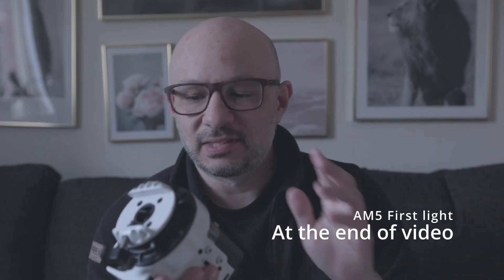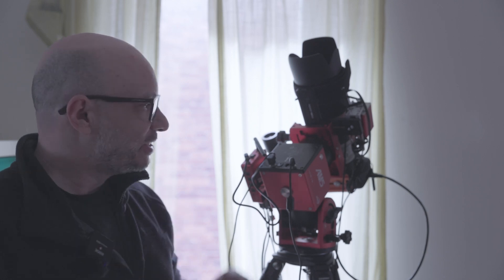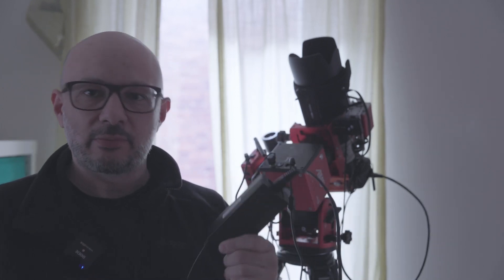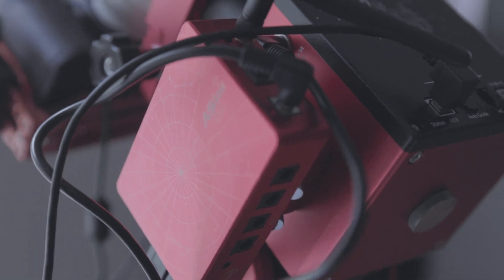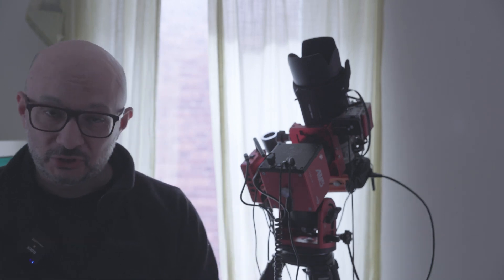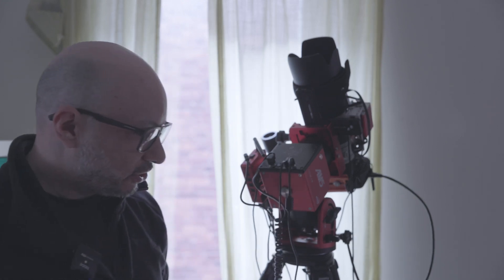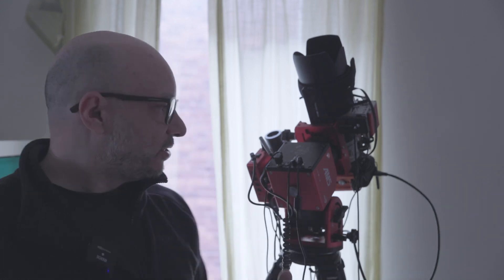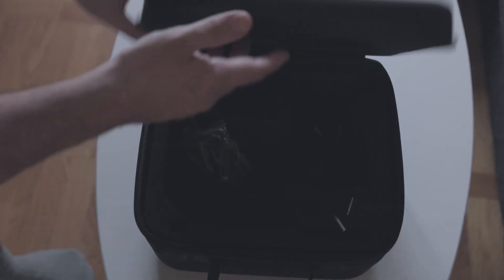ZWO AM5 for astrophotography | First impressions and first light image | White zone astrophotography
After upgrading my astrophotography mount to the ZWO AM5, I immediately got results outperforming my previous images using the older mount. I did however also had some initial impressions that needs to be addressed. This video does exactly that.

I also had enough starry nights to capture SHO data from my white zone, or Bortle 8-9 area in central Stockholm, which isn't optimal for astrophotography, byt the AM5 truly delivers!

Enjoy some white zone astrophotography!

00:00 - Intro
02:06 - The ZWO AM5
03:30 - Con 1: No power supply
04:30 - Con 2: ASI Holder (but not really)
05:30 - Con 3: Auto polar alignment
07:45 - Con 4: Adjustment screws
09:08 - Pro 1: Portability
09:53: - Pro 2: Reliable tracking
11:15 - Pro 3: ASIAir integration
11:30 - Pro 4: No polar scope
12:03 - Pro 5: Build quality
12:52 - Pro 6: Box
13:14 - Final thoughts
14:00 - First light image

Camera gear:
Canon 7Dm2 full spectrum modified
Canon 24-70mm f/2.8L II
ZWO AM5
ZWO EAF
ZWO 120MM mini
SVBony guide scope 30mm
Innorel RT90C

Camping gear:
Tent: Hilleberg Akto
Sleeping pad: Thermarest Neoair Xtherm
Sleeping bag: Mountain Equipment Helium 600